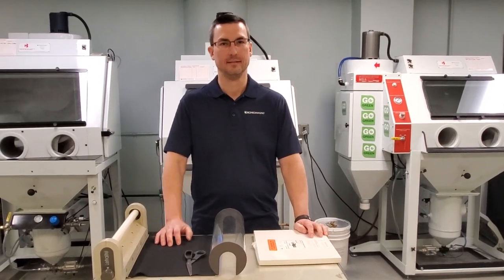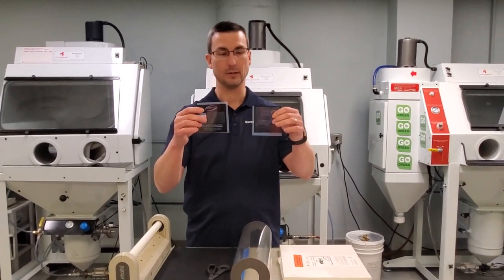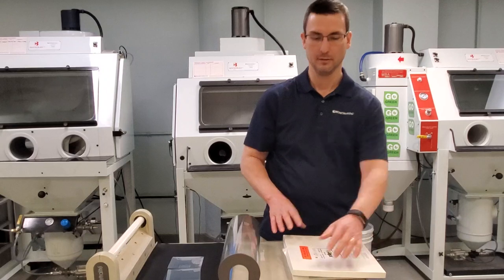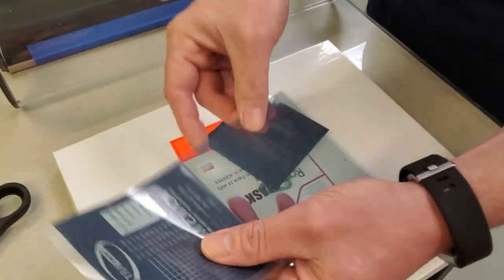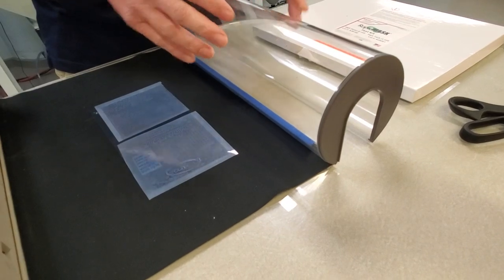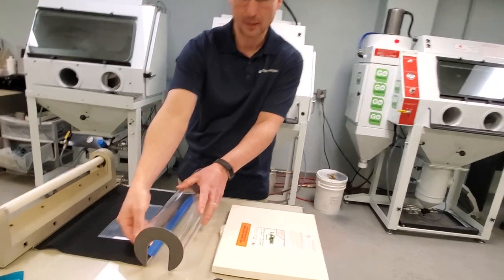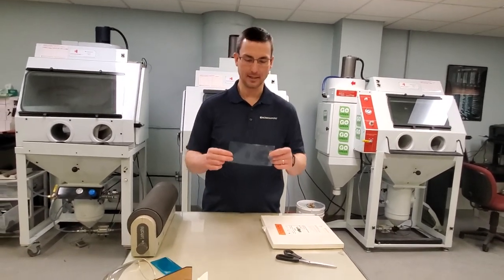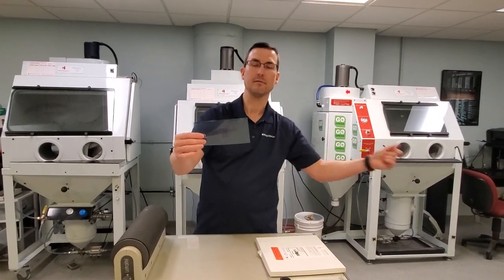Exposing RapidMask Dry Process Photoresist Film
RapidMask is the world's only dry process film. Learn how to expose RapidMask.

If you have any additional questions about RapidMask, please contact IKONICS Imaging today. We are always here to help and guide you so that you can have sandcarving success!